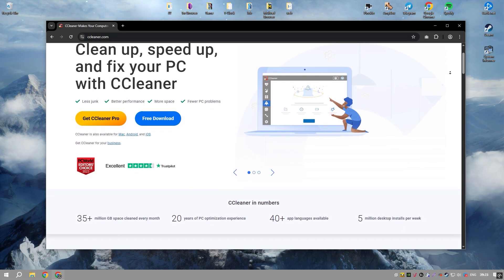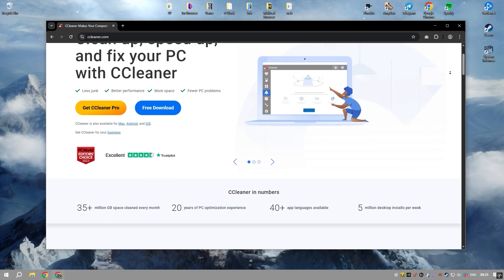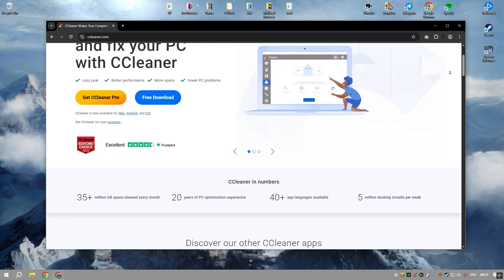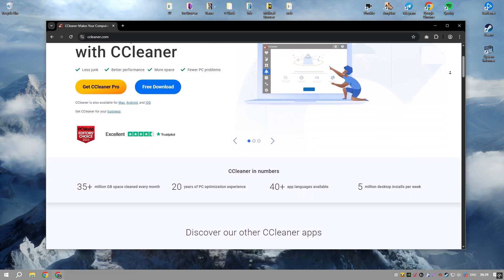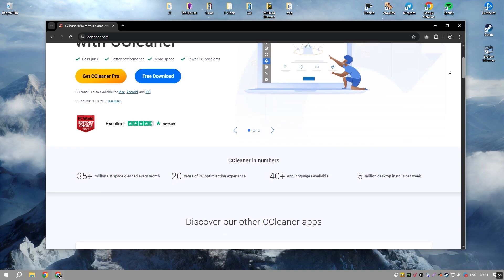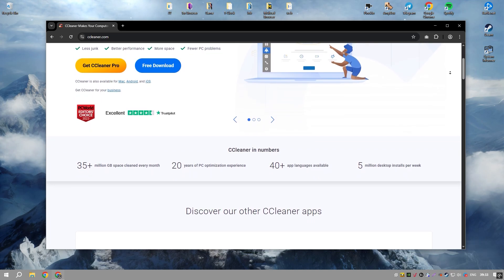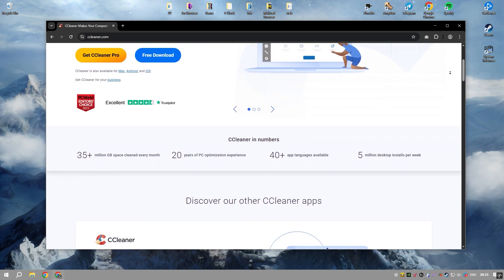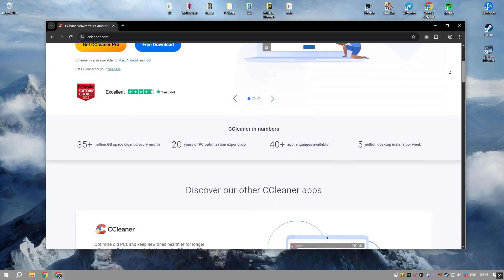How to Download CCleaner Pro | Latest Version CCleaner Pro 2025